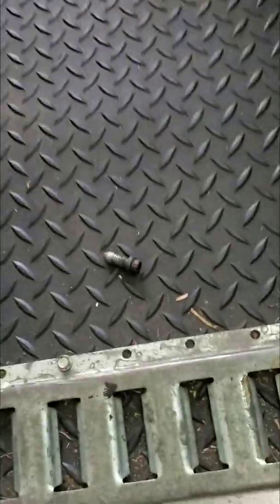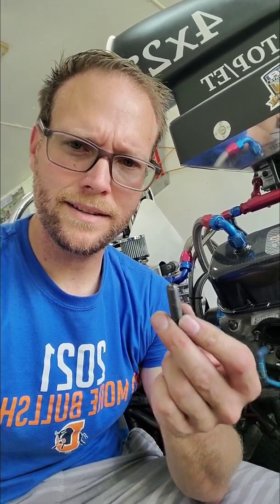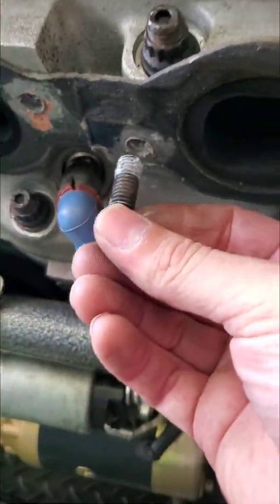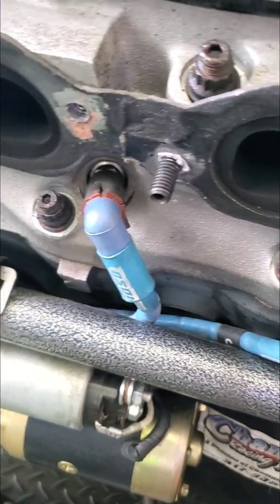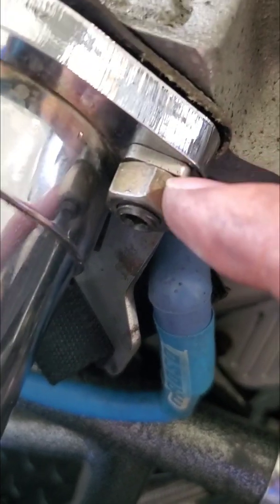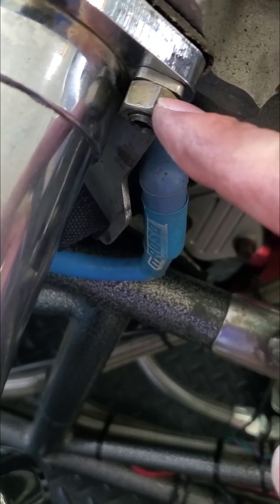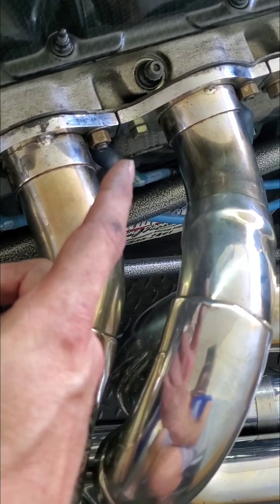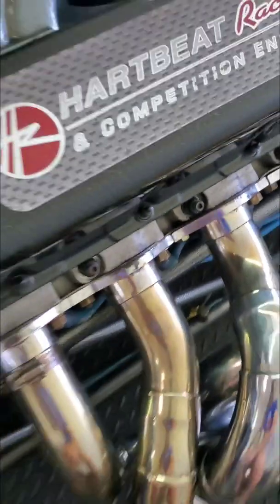Going STUD! How to install header studs in Brodix Aluminum Heads, BBC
BIG thanks to the Mid-West Digger for sending me these header studs to install on my 555 Big Block Chevy. Plus a few tips so you don't booger up your threads or strip them.